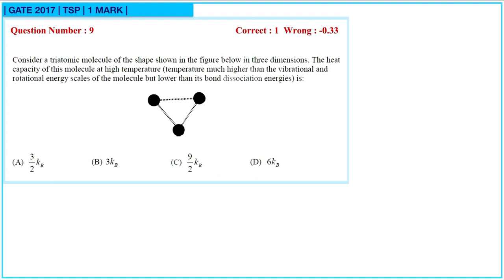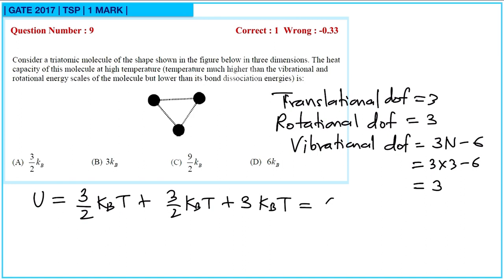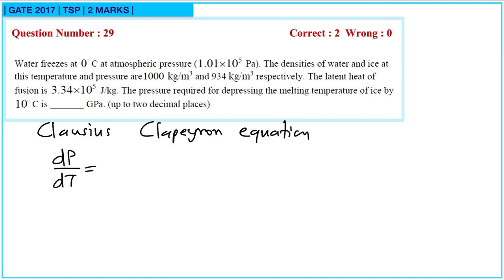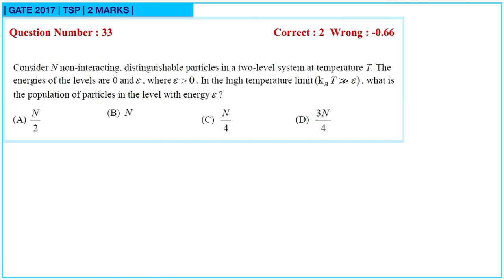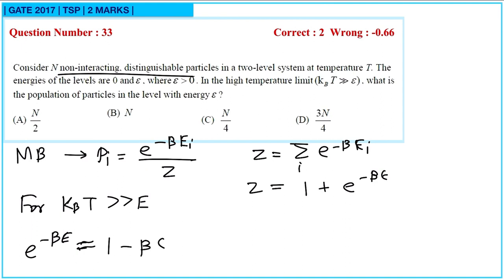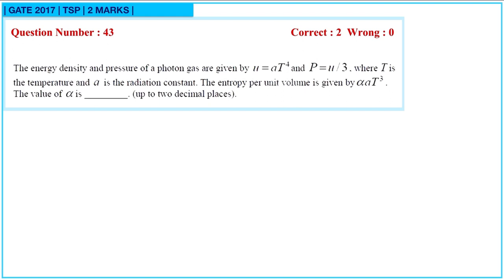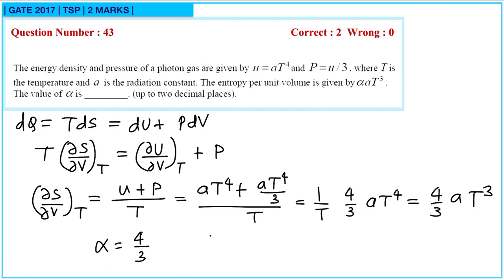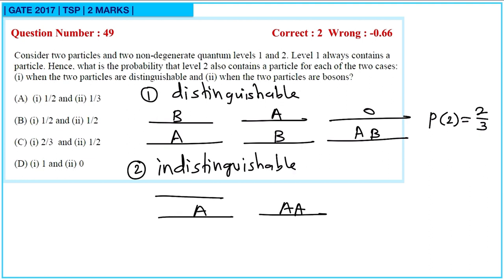GATE PHYSICS 2017 Solved Paper | Thermal Statistical Physics | Previous Year Paper COMPLETE Solution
Hello GATE aspirants, welcome to part EIGHT of GATE THERMAL AND STATISTICAL PHYSICS SERIES. If you want to ace GATE PHYSICS 2025, this video is for you.
About GATE THERMAL AND STATISTICAL PHYSICS Series
In this series, I’ll give detailed solutions to previous year questions from Thermal and Statistical Physics part of GATE physics papers from 2010 to 2024.
Syllabus for GATE Thermal and Statistical Physics 2025
Laws of thermodynamics; macrostates and microstates; phase space; ensembles; partition
function, free energy, calculation of thermodynamic quantities; classical and quantum statistics;
degenerate Fermi gas; black body radiation and Planck's distribution law; Bose-Einstein
condensation; first and second order phase transitions, phase equilibria, critical point

CONTINUE LEARNING
Books to refer: Thermodynamics, kinetic theory and statistical thermodynamics by Francis W. Sears, Gerhard L. Salinger
Concepts in Thermal Physics by Stephen J. Blundell, Katherine M. Blundell
Fundamentals of Statistical And Thermal Physics by Frederick Reif